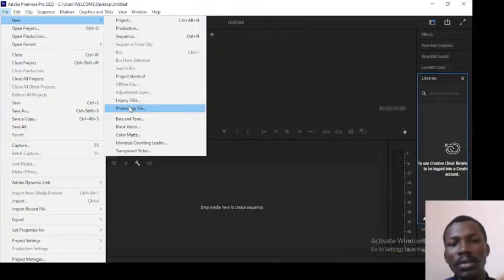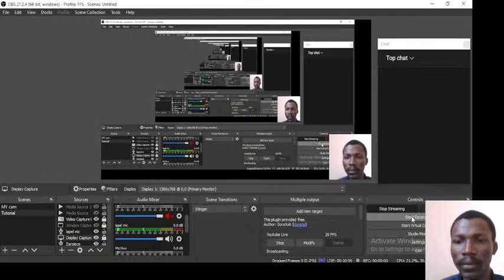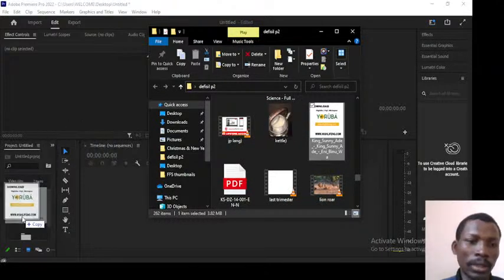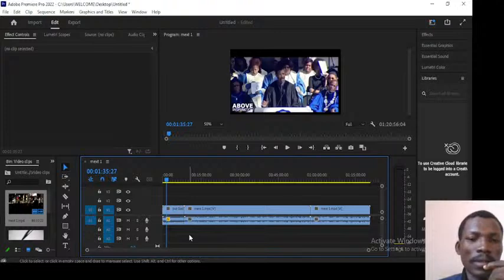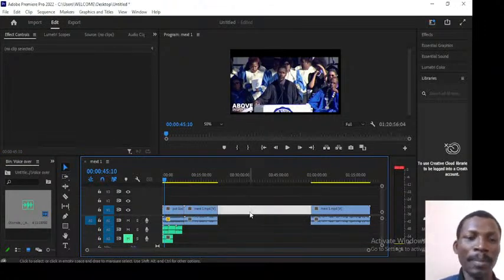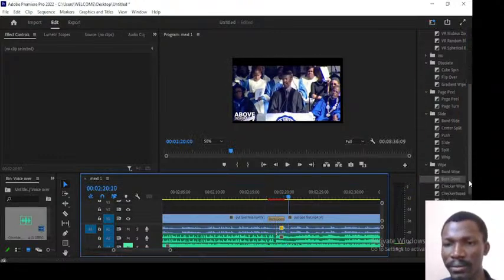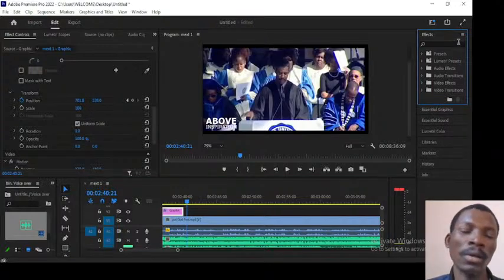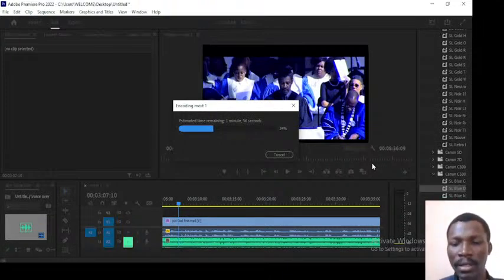Introduction to Video Editing (Premiere Pro)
Beginner Course to Video Editing with Adobe Premiere Pro